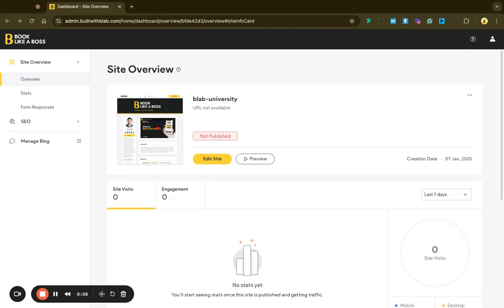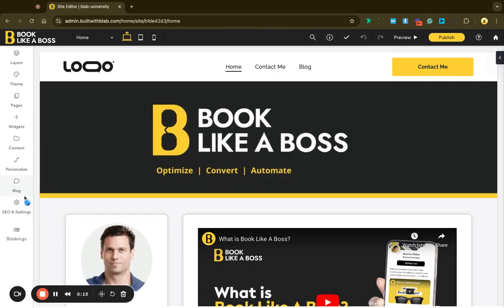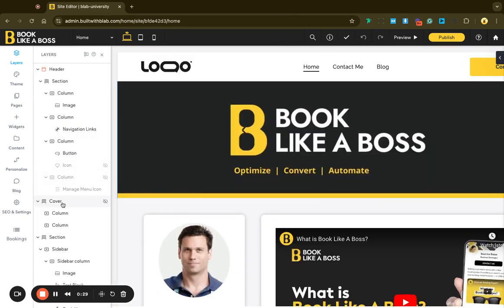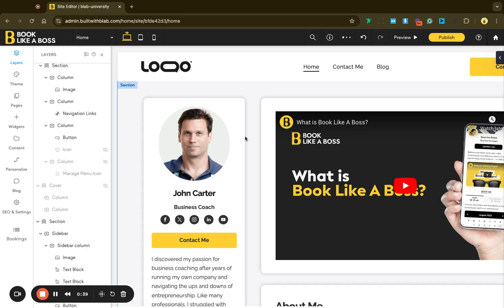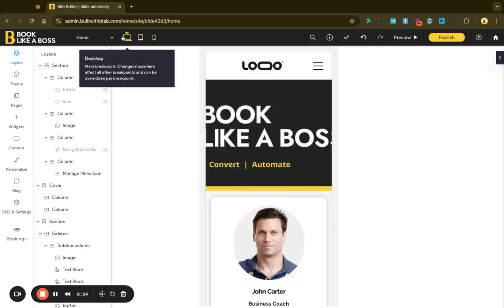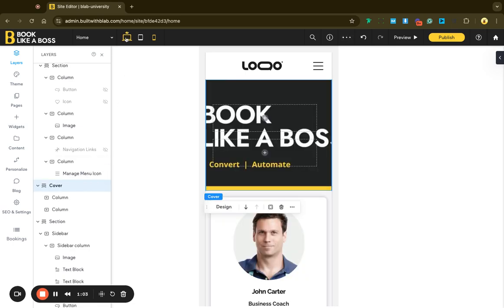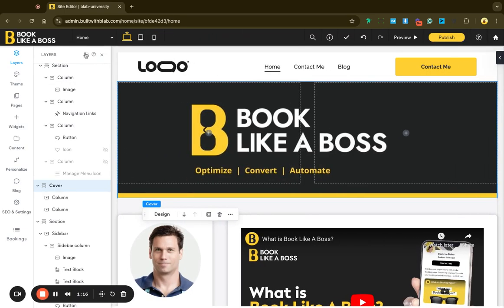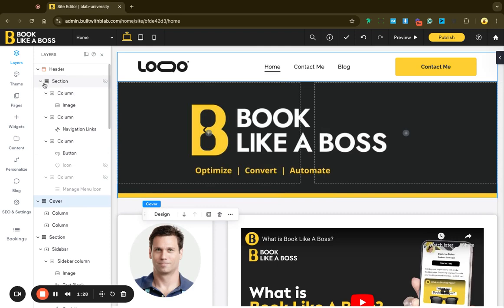Websites Like A Boss: Layers Tutorial